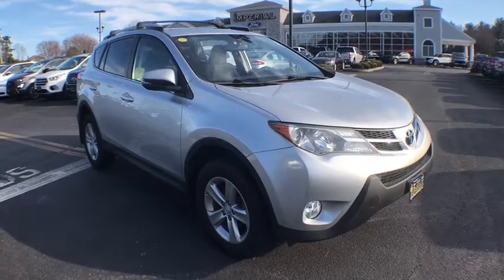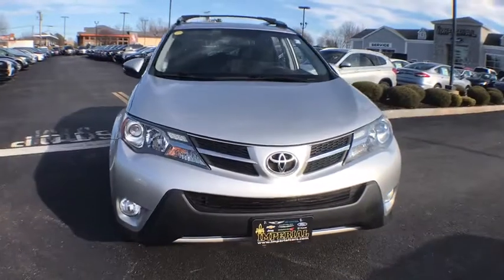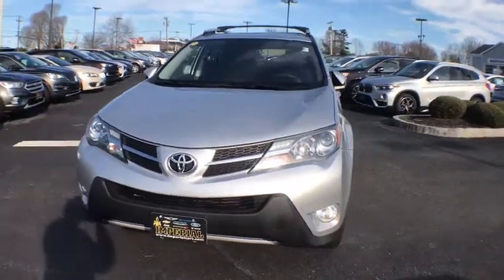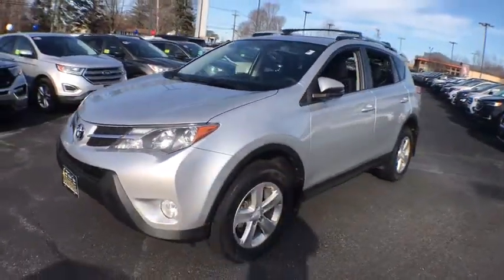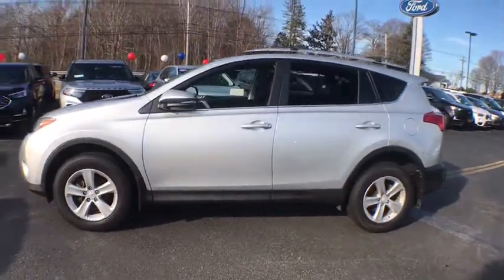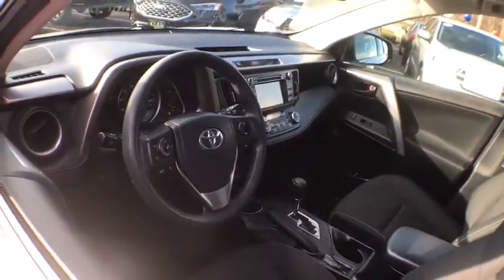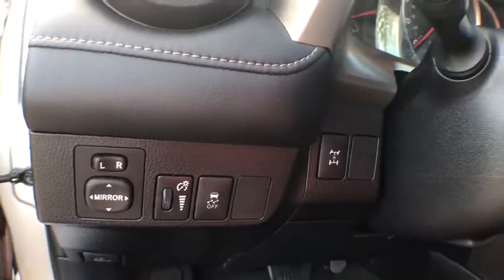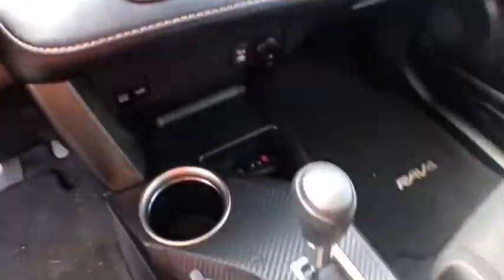2013 Toyota RAV4 near me Milford, Mendon, Worcester, Framingham MA, Providence, RI P12779A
Magnetic Gray Pearl Used 2013 Toyota RAV4 available near me in Milford, Massachusetts at Imperial Ford. Servicing the Mendon, Worcester, Framingham MA, Providence, RI area.

Imperial Ford
18 Uxbridge Rd

Sunroof / Moonroof, Backup Camera, Bluetooth, Cruise Control, Power Windows, Power Locks, Steering Wheels Radio Controls, Aluminum Wheels. Gray 2013 Toyota RAV4 XLE 4D Sport Utility XLE AWD 6-Speed AutomaticbrbrAwards:br * 2013 IIHS Top Safety Pick * 2013 KBB.com 10 Best Used SUVs Under $15,000 * 2013 KBB.com 10 Best Used Compact SUVs Under $15,000 * 2013 KBB.com Best Resale Value Awards * 2013 KBB.com Brand Image AwardsbrbrClean CARFAX. CARFAX One-Owner. 2.5L 4-Cylinder DOHC Dual VVT-i 22/29 City/Highway MPGbrbrMORE ABOUT US: Imperial Cars Purchase With Confidence: 1) Free Car Fax Vehicle History Report available for all our vehicles online. 2) Our vehicles are Imperial Certified and go through a rigorous 125-Point vehicle inspection. 3) Bottom line pricing. 4) 5-Day or 200 Mile Vehicle Exchange Program for your total confidence. If you are not happy with it bring it back within 5 days or 200 miles and we'll give you a credit of your full purchase price toward the purchase of another vehicle. (Excludes Renewed for You vehicles.)brbrPrice does not include tax, title, registration, documentation fee or other applicable fees, and includes our Imperial Trade Assistance Bonus of $1,000 for qualifying 2010 or newer retailable trades. To receive advertised promotional price, the vehicle must be paid in full and take same day delivery from dealer stock. Call or email our phone and internet team for the most current information and Imperial discounts. Price cannot be combined with any other discounts or promotions and is subject to change based on market value at any time without notice, customer must mention promo code in order to qualify for internet special discount. The information contained herein is deemed reliable but not guaranteed, dealer not responsible for any misprint involving the price or description of the vehicle, it's the sole responsibility of buyer to physically inspect and verify such information prior to purchasing. Transparency is our goal. NO WHOLESALERS OR DEALERS! Some of our Pre-Owned vehicles may be subject to unrepaired safety recalls. Check for a vehicle's unrepaired recalls by VIN * If a smaller, well-equipped SUV with seating for five and good fuel economy is on your to-buy list, its hard to ignore the RAV4. Sharp looks, competitive pricing and a strong reliability history further bolster its appeal. Those seeking an all-electric SUV will only find it in the 2013 RAV4 EV. Source: KBB.combr * Roomy interior for both people and cargo; strikes a good balance between ride comfort and sure-footed handling. Source: Edmunds